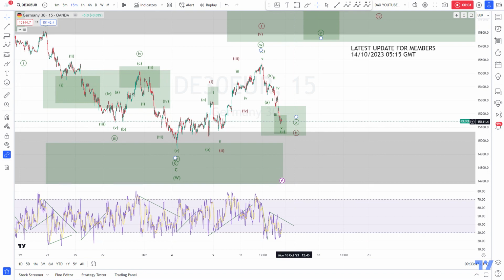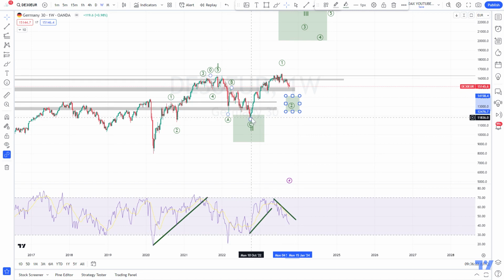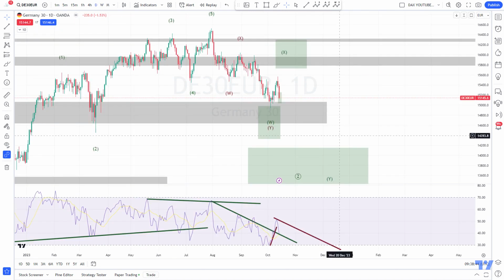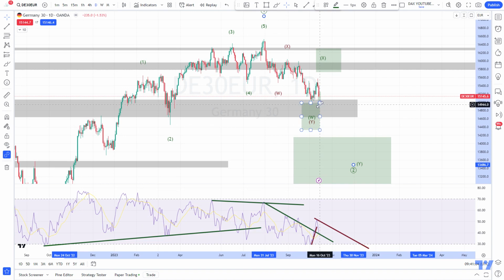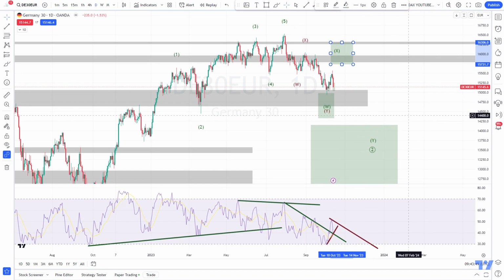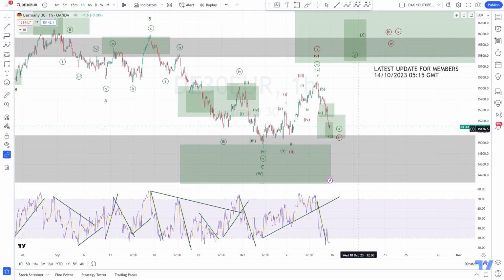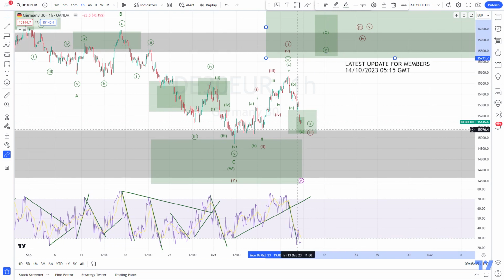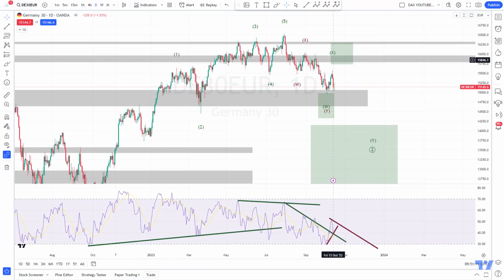DAX Elliott Wave Analysis for Monday 16/10/2023 (+ Higher TF)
*** Forecast ***
In the higher timeframe, it looks like we have completed a WXY correction. If the low holds, the wave (2) correction can be finished. However, the lower time frame suggests further corrective price action which will result in more wave (2) downside. Several bearish scenarios can be considered if we take out the 04/10/2023 low.